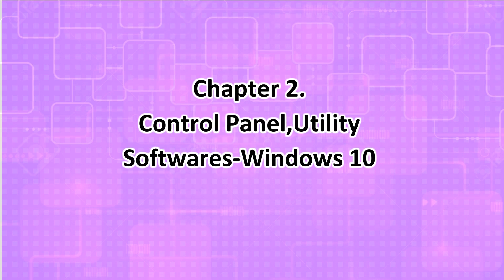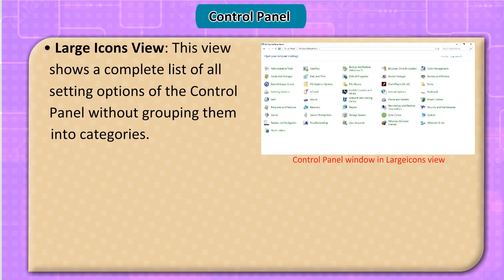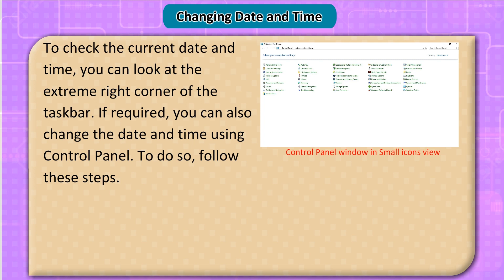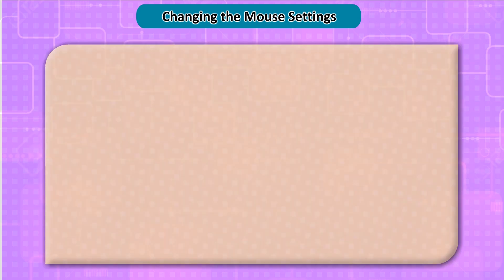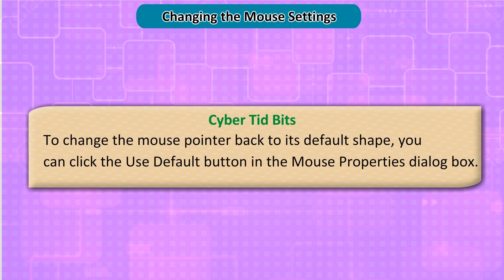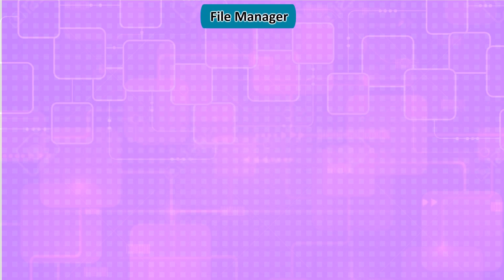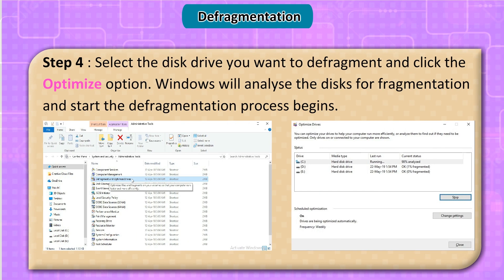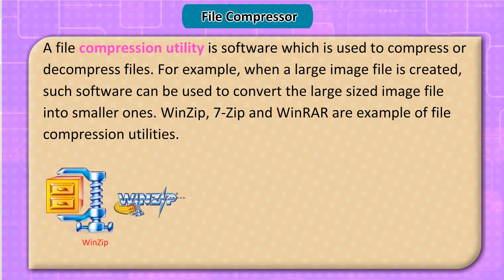Chapter-2 Control Panel, Utility Softwares-Windows 10 ll Book-6 ll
Chapter-2 Control Panel, Utility Softwares-Windows 10 ll अध्याय-2 कंट्रोल पैनल, यूटिलिटी सॉफ्टवेयर-Windows 10 ll Book-6 ll @DigitalIndia